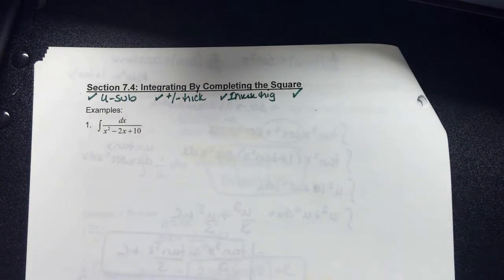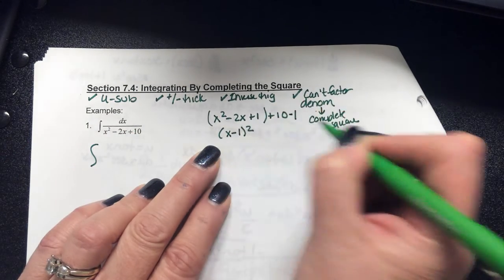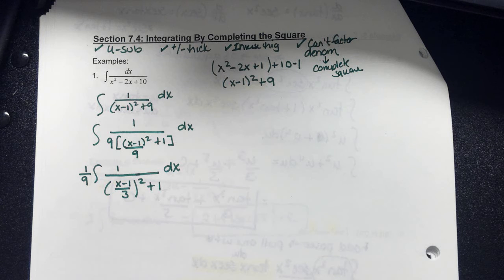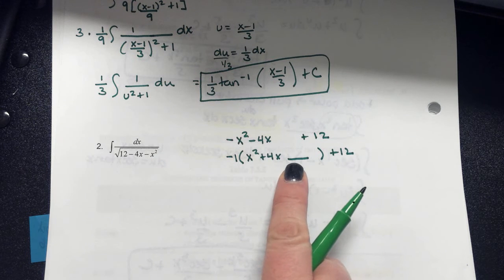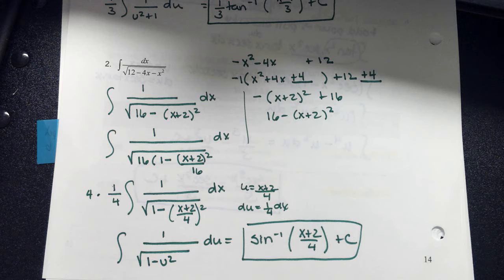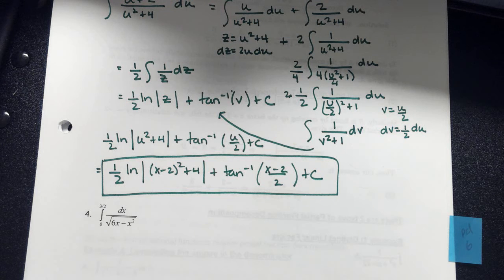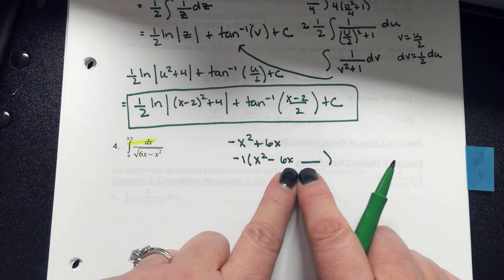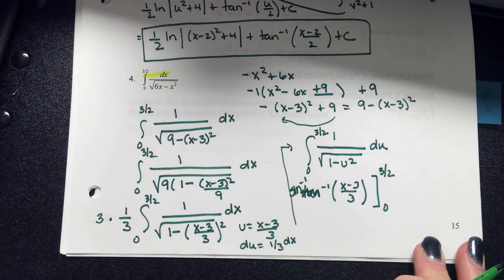7.4 Completing the square CN pp 14-15